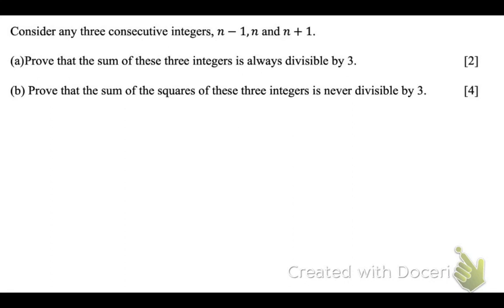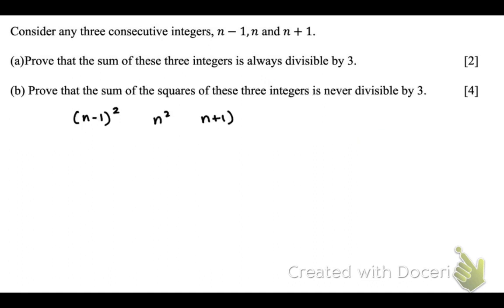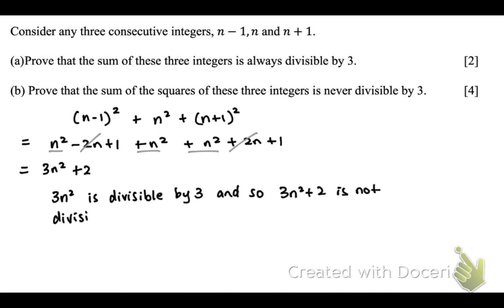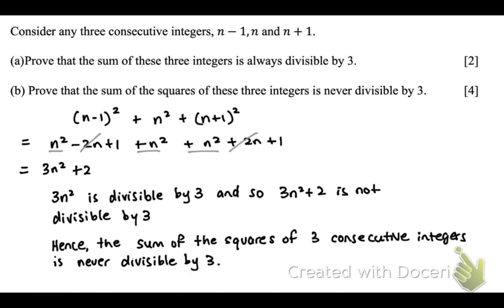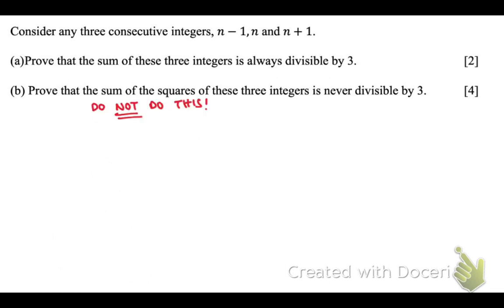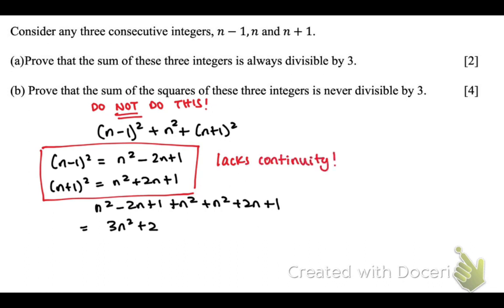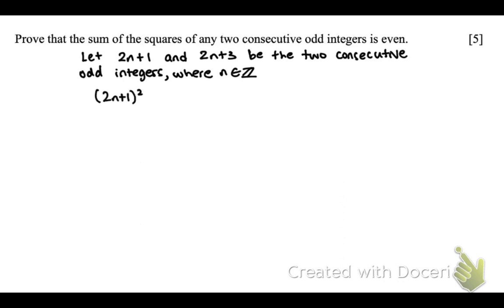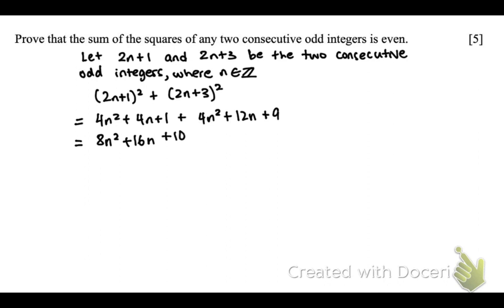Mastering Simple Deductive Proofs | IB Math Standard Level | NON-CALC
Hi, I’m April and teach IB Standard Level Mathematics, Analysis and Approaches. In this video, we’re going to go over simple deductive proofs. We'll first look at some worded problems where the variables are defined, a common pitfall students make when structuring their proof, and a final question where we are asked to define the variable and write an entire proof from start to finish.

00:00 Introduction
00:31 Example 1, Prove that the sum of three integers is always divisible by 3
00:55 Example 1, Prove that the sum of the squares of three integers is never divisible by 3
01:49 Example 1 mark scheme
02:17 DON'T DO THIS
03:29 Example 2 Prove that the sum of the squares of any two consecutive odd integers is even
04:45 Example 2 mark scheme